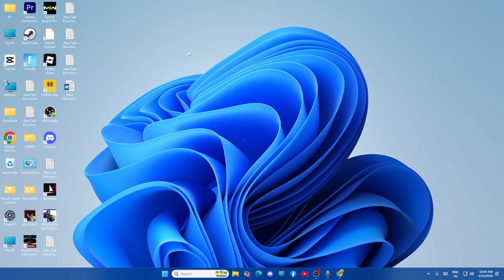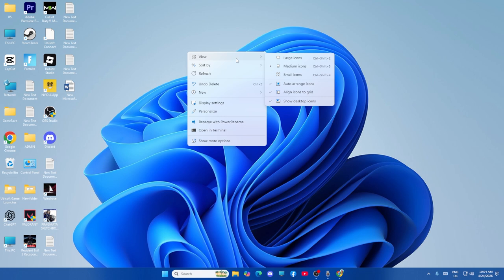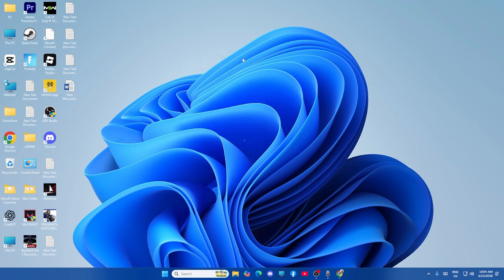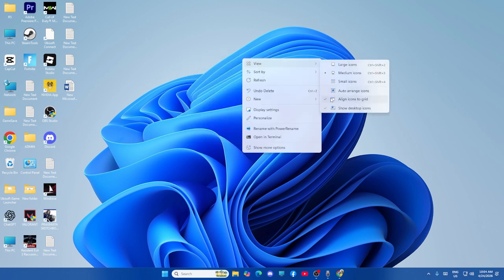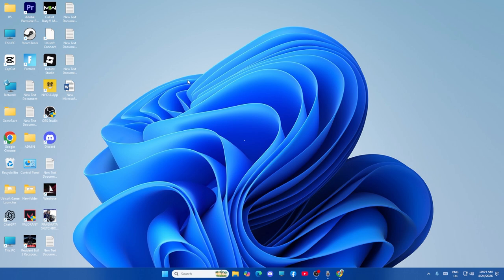How To Move Desktop Icons From Left To Right (Easy Guide)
Learn how to move desktop icons from left to right in Windows 11 with this quick and easy step-by-step guide. If your desktop icons are stuck on the left side, this tutorial will show you how to align, arrange, and fully customize your desktop layout for a cleaner and more organized workspace.

In this video, you’ll discover how to change icon alignment settings, disable auto-arrange, and manually move icons anywhere on your desktop in Windows 11. Whether you want a custom layout, better accessibility, or a more aesthetic desktop setup, these simple methods will help you take full control of your screen.